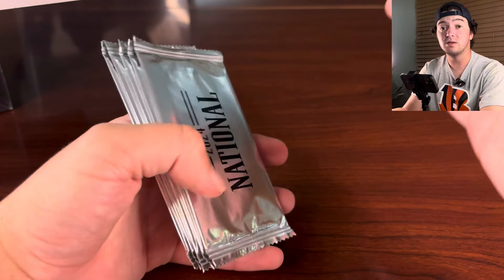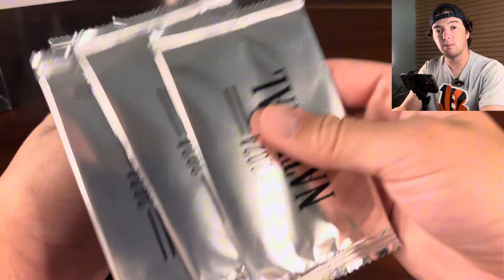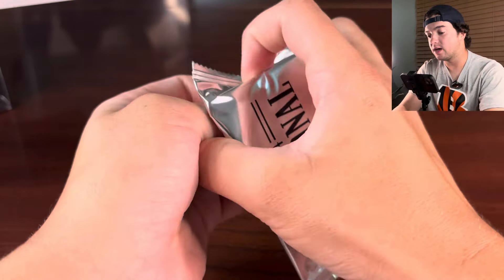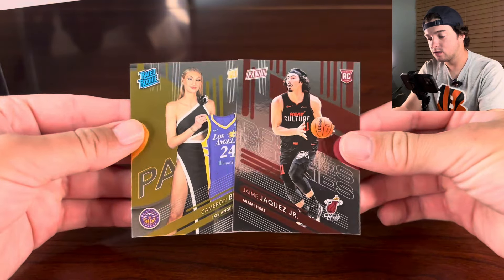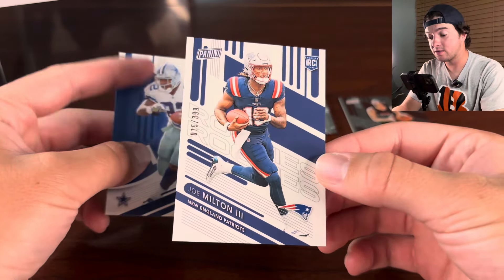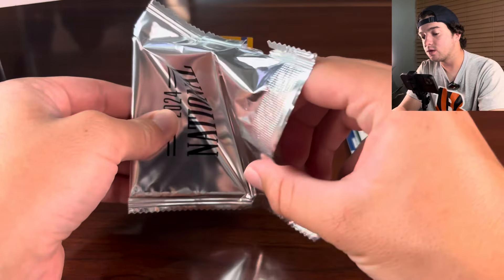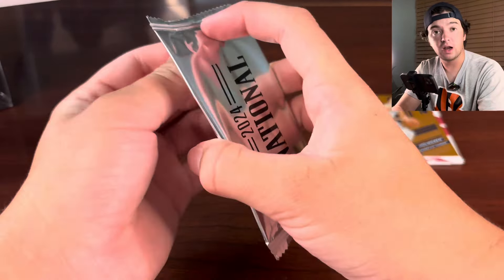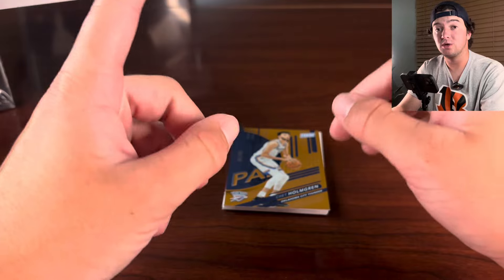*FIRST LOOK* 2024 National Panini Silver Packs!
Rakuten = Get $30 when you spend $30 for new users when using the below Wayne Collection link.  Get Cash Back when buying Sports Cards at retail stores, I use this all the time and have gotten back hundreds of dollars from buying my cards!